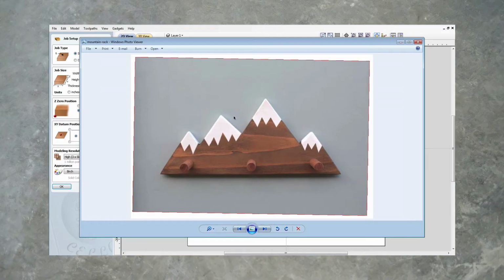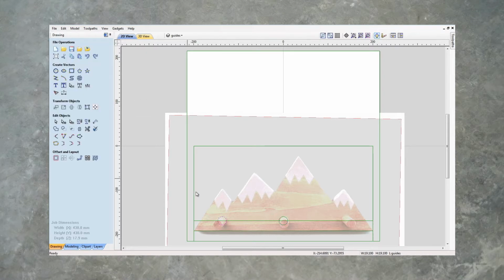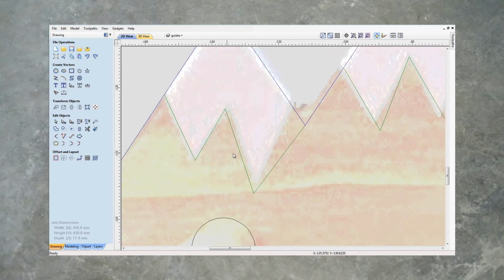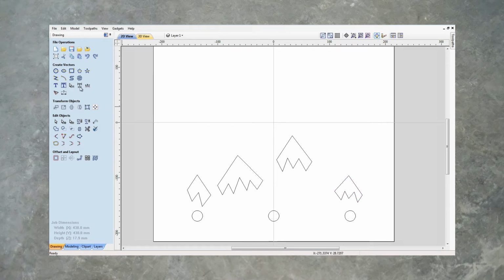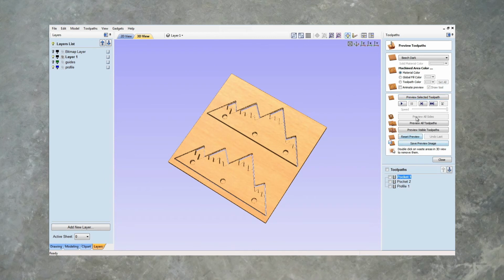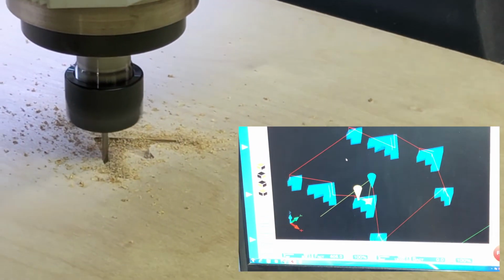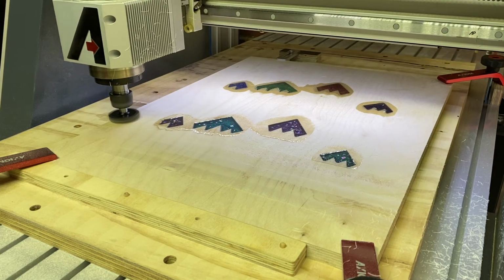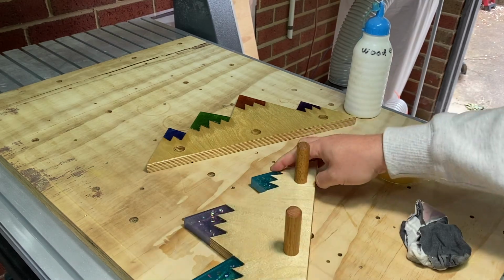How to Make Epoxy Mountain Coat Racks - Complete CNC Guide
In this comprehensive tutorial video, we take you through the entire process of designing and making an epoxy and birch plywood mountain rack. We cover the full gambit, starting from design to machining on the Axiom AR6 PRO+ CNC machine.

First up, we start by finding an online photo to use as a launching point for design inspiration. We then pull this photo into Vectric Vcarve and scale it to our required dimensions. Next, we copy the design by tracing the outlines into clean vectors for our toolpaths.

Finally, we create CNC toolpaths and get ready for the next part of the video that covers making it. We also cover using UCCNC, the powerful yet effortlessly easy control software that ships standard with all our machines.

We hope this demonstrates just how easy it is for anyone to create beautiful projects on a CNC machine.